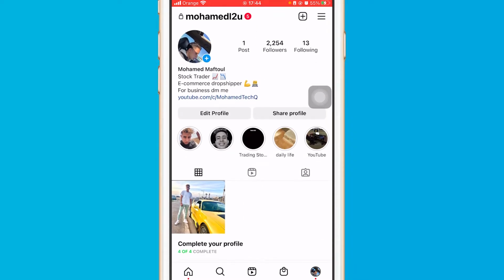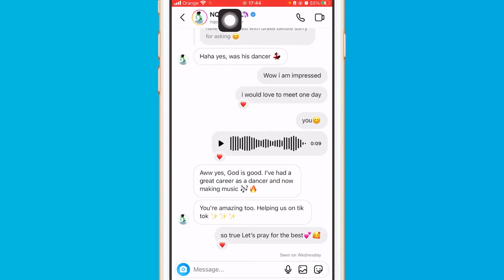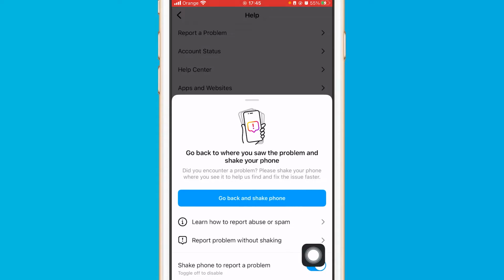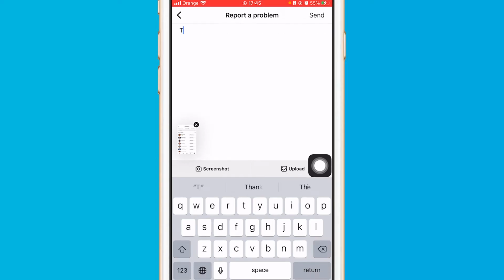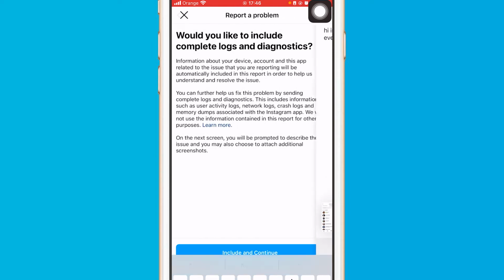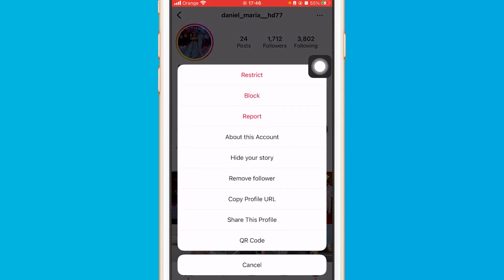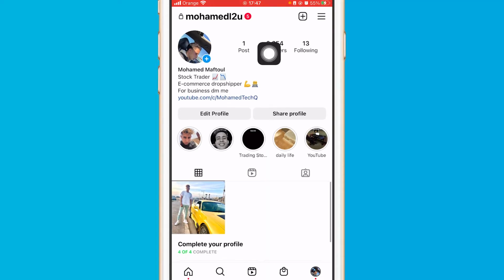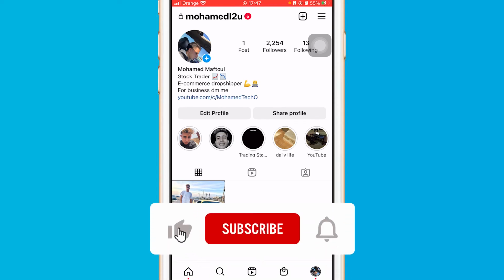3 Ways To Hide Your Following List on Instagram In 2025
3 Ways To Hide Your Following List on Instagram In 2025 , Keep your Instagram following list private with these 3 easy ways to hide it in 2025. Whether you want to keep your interests to yourself or manage your online identity, this tutorial will show you step-by-step instructions on how to do it. Stay up-to-date with the latest features and take control of your Instagram profile